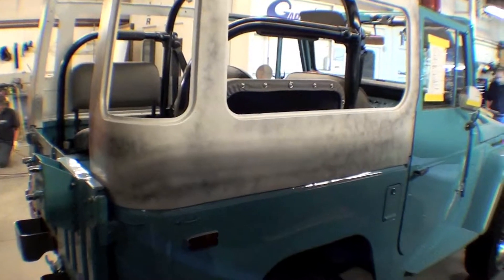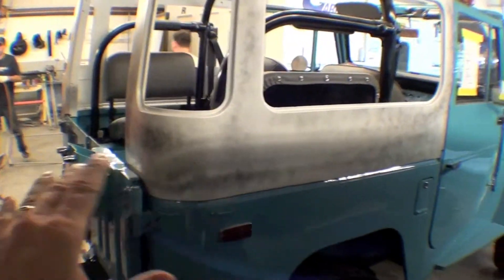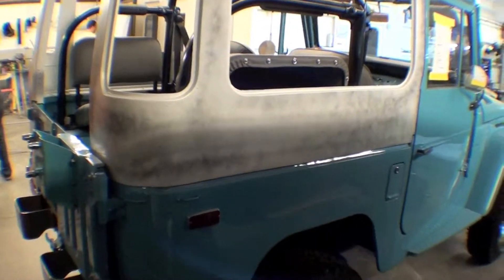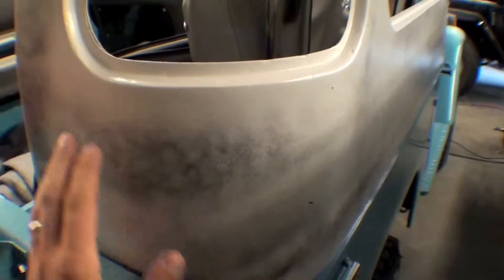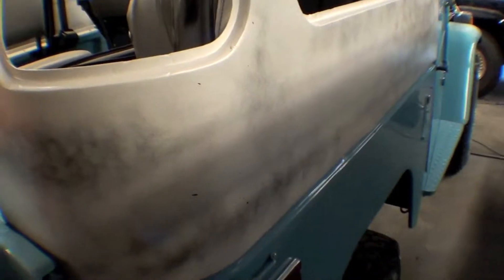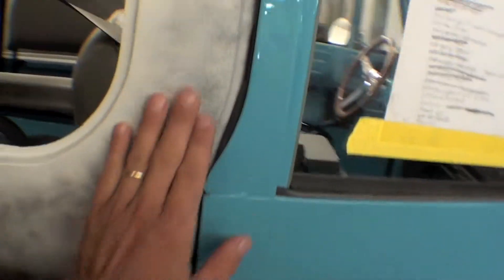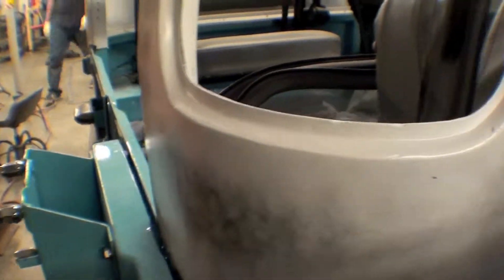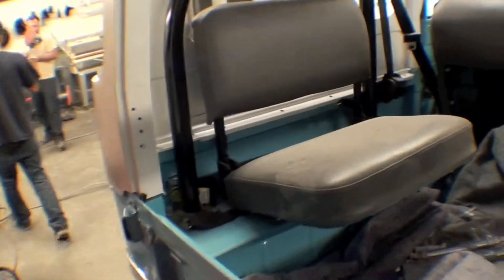Restoration 1974 FJ40 Chevy 350 V8 | Video 96